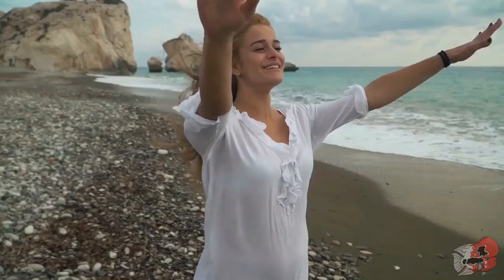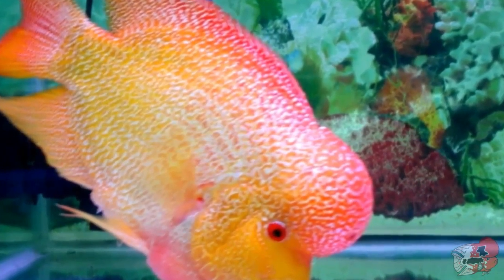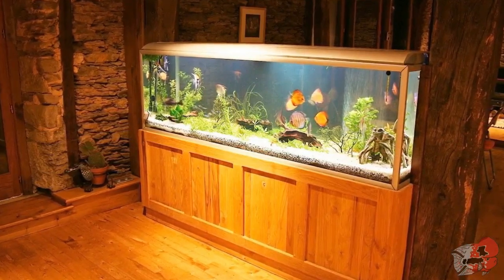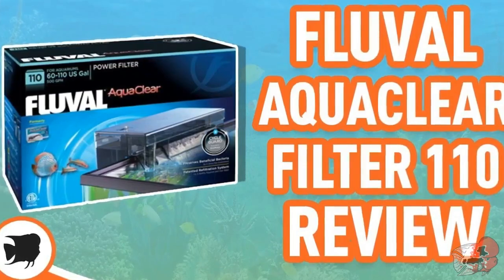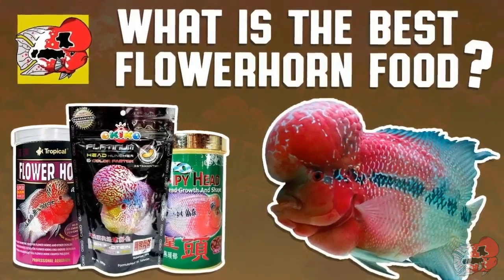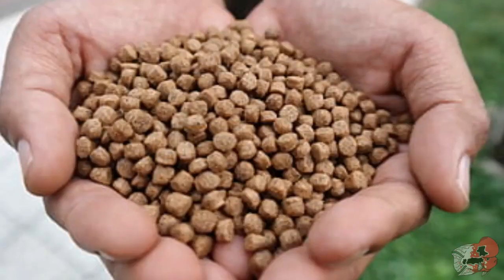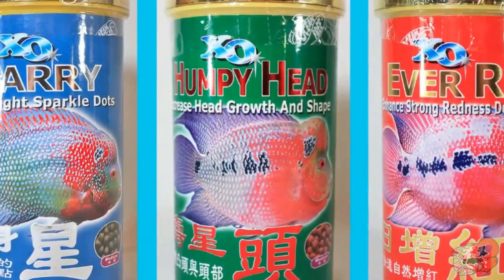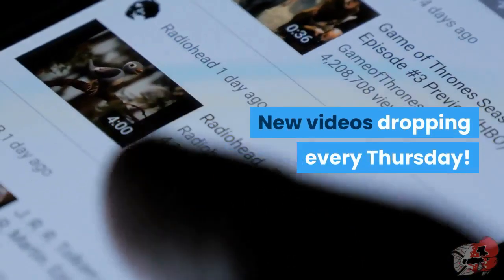3 Thing All Flowerhorn Keepers Need - To Care For Flowerhorn Fish - Super Red Dragon Flowerhorn Care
Pickup these helpful Flowerhorn products:
🌊 Aquaclear 110 Filter
🌌 Ehiem Vacuum
🥇Hai Feng

how to care for flowerhorn fish - How to care for Flowerhorn fish With Forum has been viewed 146910
However, Flowerhorn Fish are fertile Flowerhorn care

FlowerhornloveTV How to care BABY flowerhorn & grow hump, healthy faster, flowerhorn head growth  to make bigger kok of your flowerhorn, train flower horn fish, how to care flowerhorn, how to male female difference in flowerhorn,aquarium world,bipin sah,

 flower horn · keeping flower horn · flowerhorn · flowerhorn fry · how to care for flower horn fish · flower horn fish · flower horn care · flower horn · flowerhorn care
How to care baby flowerhorn and more tips in (tamil) · how to care flowerhorn in winter · how to feed baby flowerhorn · flowerhorn care guide  kamfa flowerhorn

Flowerhorn, Flowerhorn fish, Flower horn, Flowerhorn fish care